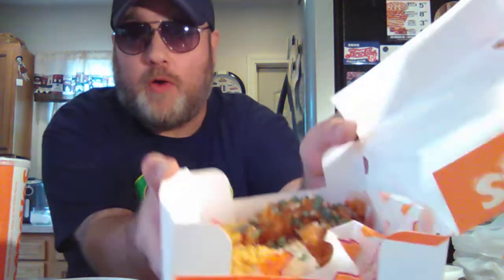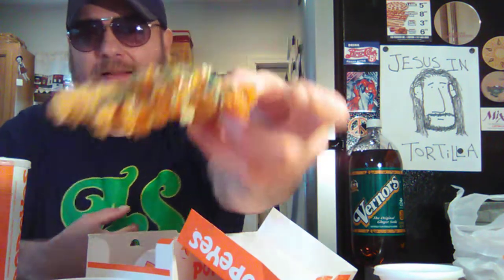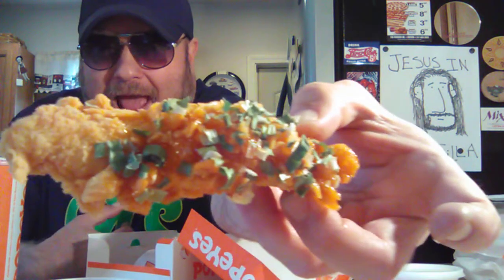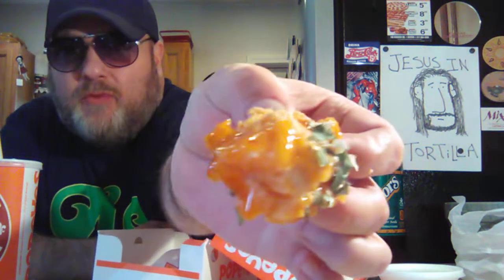Popeyes New VooDoo Chicken Tenders!💀🍗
Popeyes VooDoo Chicken.